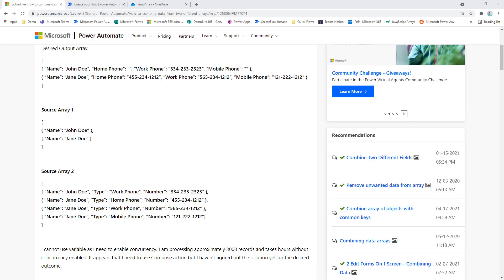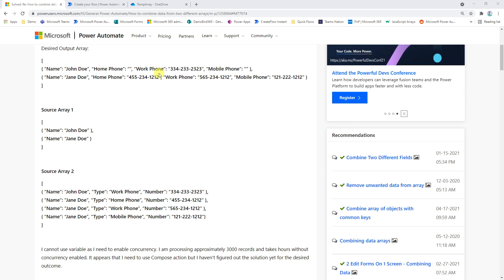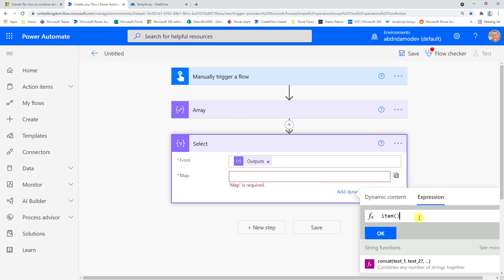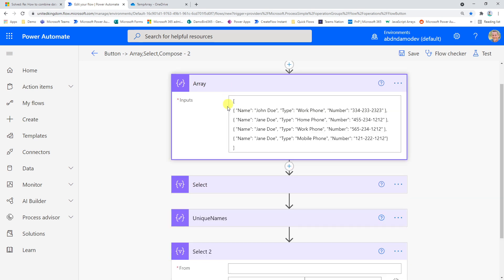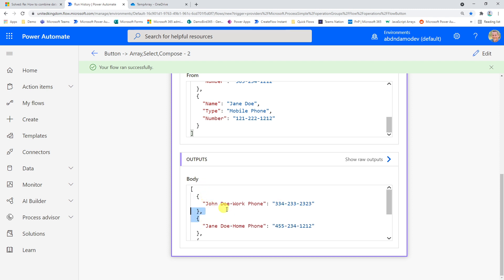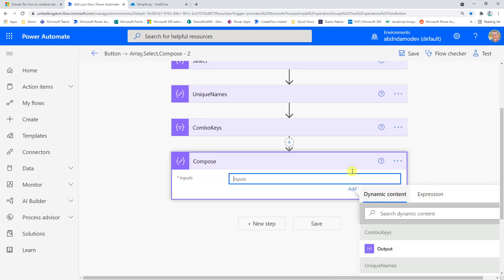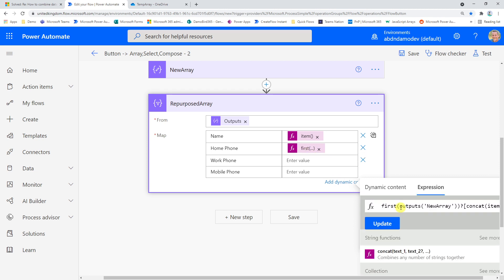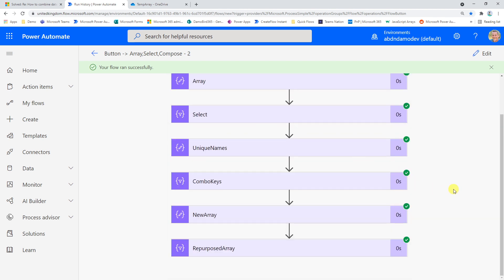Automate Array Merging in Power Automate Without Apply to Each | Step-by-Step Tutorial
Stop wasting time with slow, clunky loops! Discover how to combine data from two arrays, find unique values, and create powerful key/value pairs in Power Automate—without using “Apply to each.” This expert Power Platform tutorial shows you how to handle massive datasets quickly using low-code techniques, perfect for digital transformation and citizen development.

In this hands-on walkthrough, you’ll learn how to repurpose and merge arrays in Power Automate cloud flows, flatten complex data structures, and build dynamic outputs for real-world business process automation (BPA) scenarios. Whether you’re dealing with thousands of records or just want to streamline your workflow automation, these tricks will save you hours and boost performance.

What You’ll Learn:
✔️ Build unique lists and merge arrays without “Apply to each” for lightning-fast flows
✔️ Automate creation of key/value pairs using Select, Compose, Union, and JSON expressions
✔️ Flatten nested arrays for easier data manipulation in Power Apps, Dataverse, and beyond
✔️ Scale up to process thousands of records in seconds—no-code, no variables required

Timestamps:
00:00 – Combine Arrays & Find Unique Values Without Apply to Each (Scenario Overview)
01:38 – Build a Unique Names Array in Power Automate
04:03 – Merge Keys and Values Using Select for Dynamic Mapping
06:10 – Flatten Complex Arrays with Replace and JSON Expressions
10:29 – Dynamically Build the Final Output Array
15:10 – See the Complete Solution in Action
15:56 – Process 2,500+ Records from OneDrive in Seconds
17:55 – Recap: Key Expressions, Flow History, and Best Practices

Ready to supercharge your Power Platform skills? Drop your questions or share your own array challenges below—let’s solve them together!

Additional Links:
Power Platform support case demonstrating array manipulation.
Another video on array manipulation in Power Automate.
Downloadable Power Automate flow from the video.